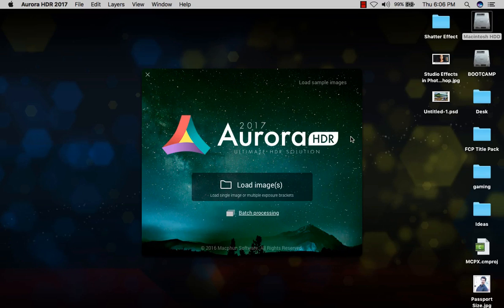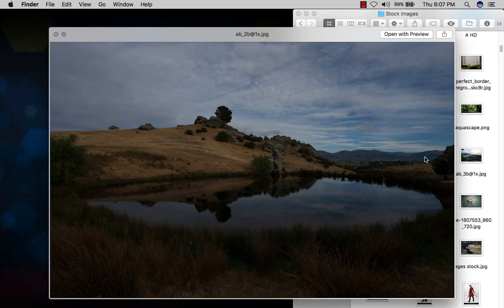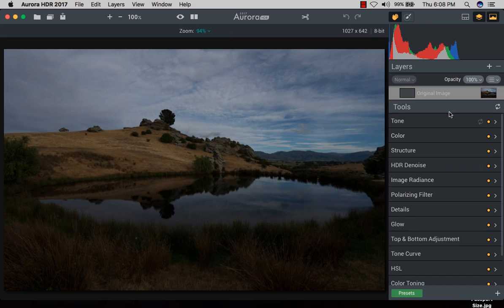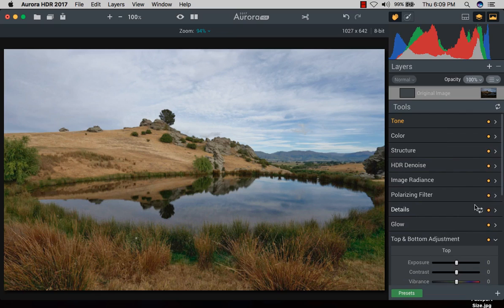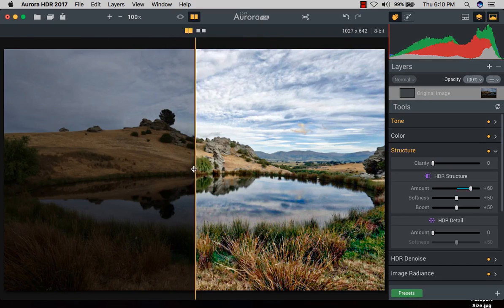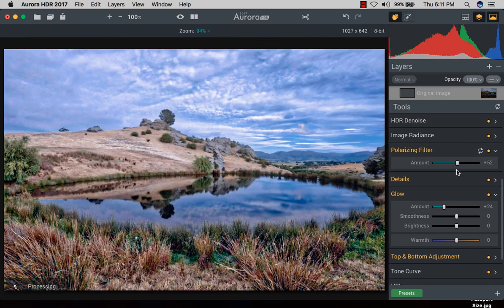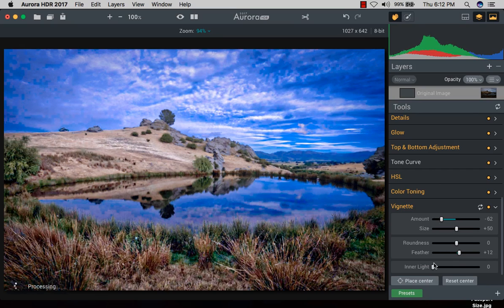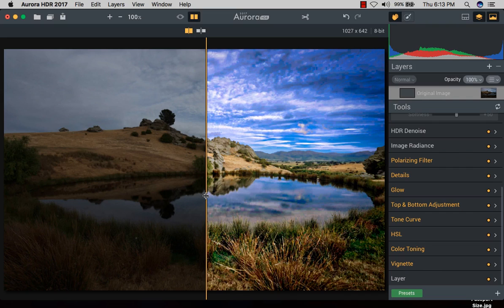TOP AWARD PHOTOSHOP PLUGIN - AURORA HDR 2017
All Tutorials are Free and Educational Purpose.